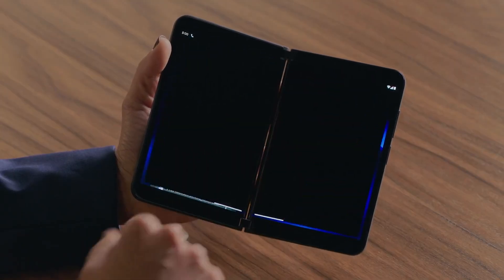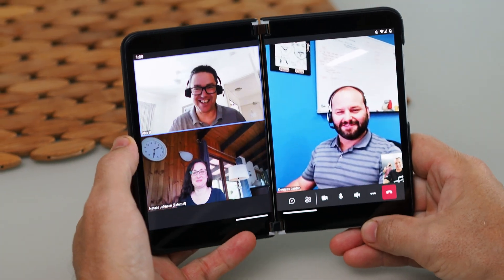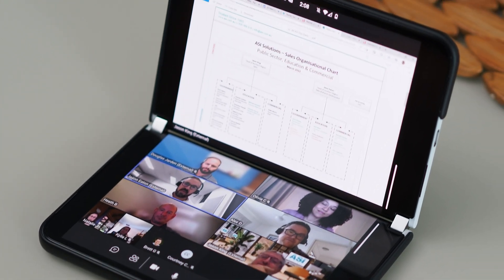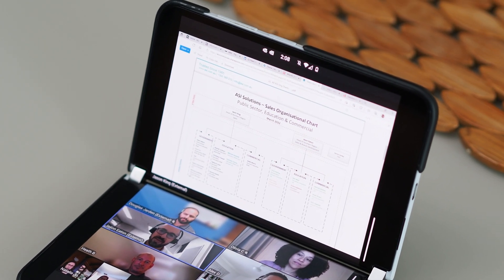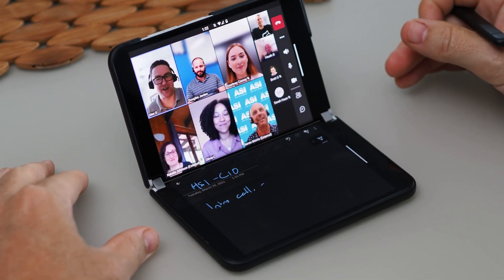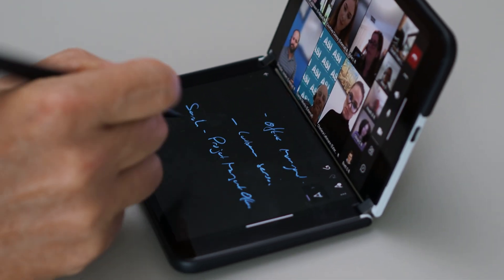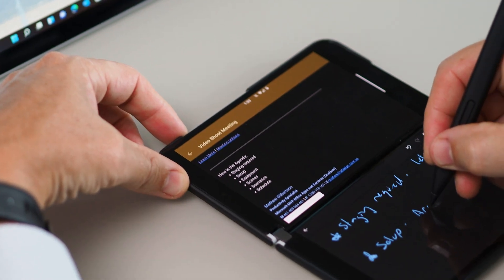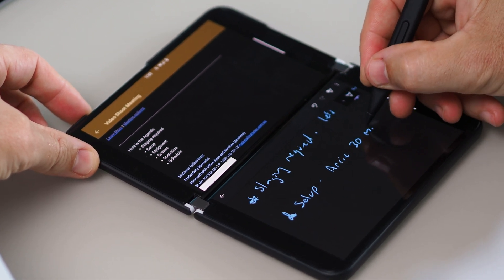Video Calling on the Surface Duo 2. Let's talk about it...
How is the Video calling experience on the Surface Duo 2? Does it put those two screens to good use? How do the camera and microphone perform? Let's talk about it.